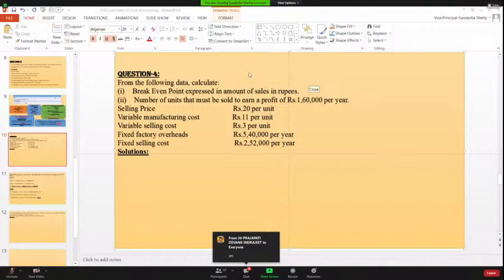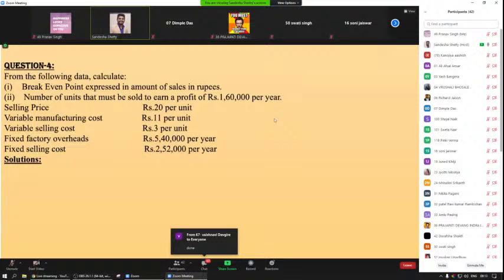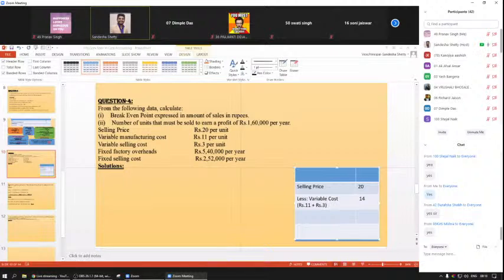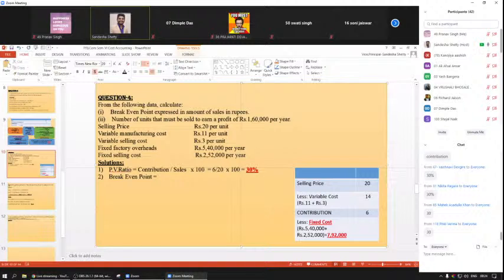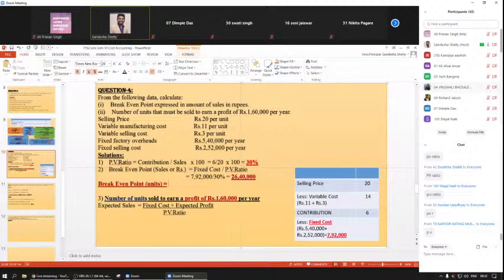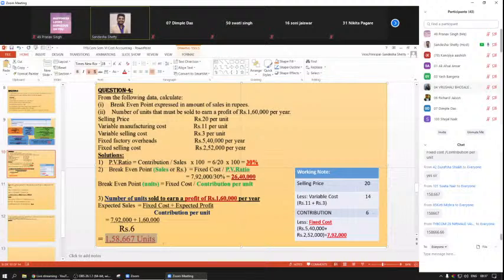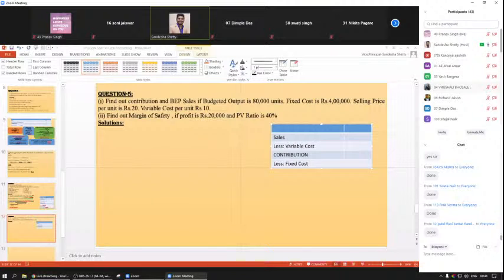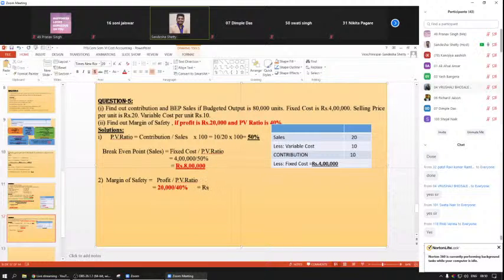TYBCOM SEM-VI || Cost Acc || 11-01